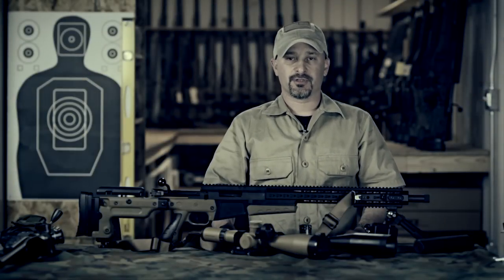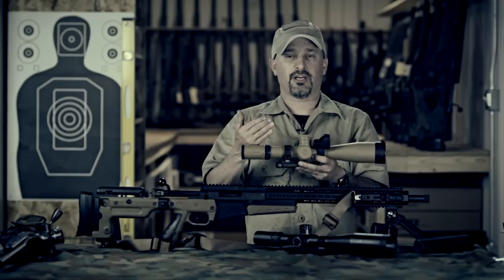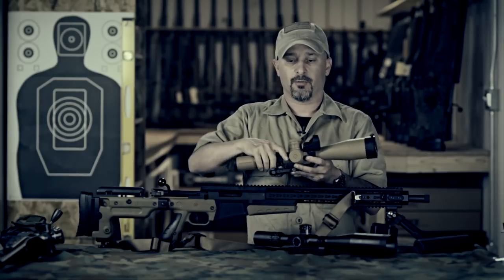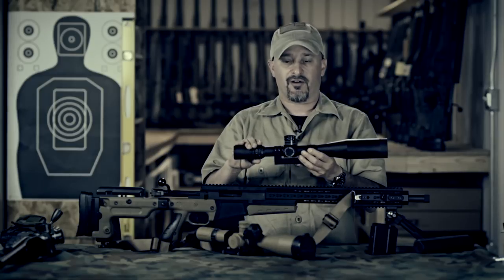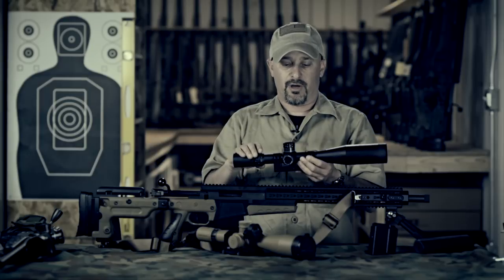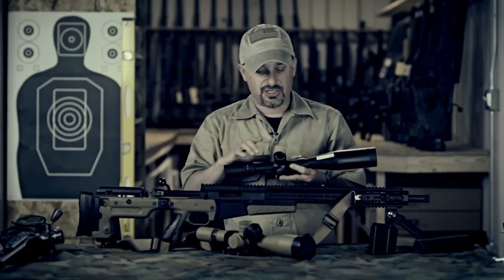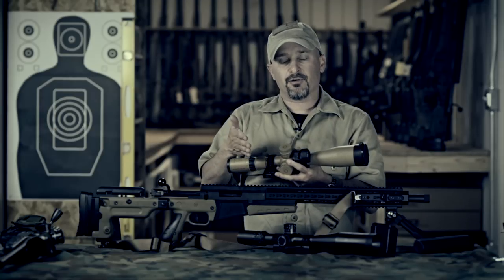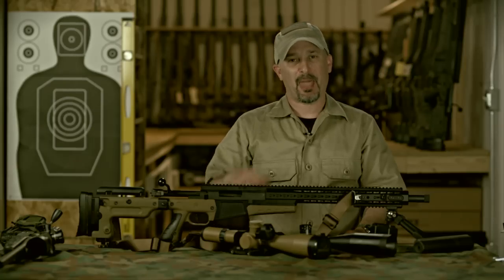Choosing a Front Plane Scope or Second Focal Plane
Deciding whether to choose a Front Focal Plane Scope over a Second Focal Plane Scope